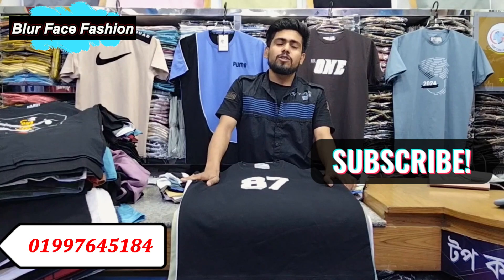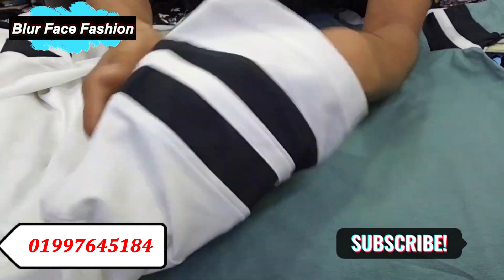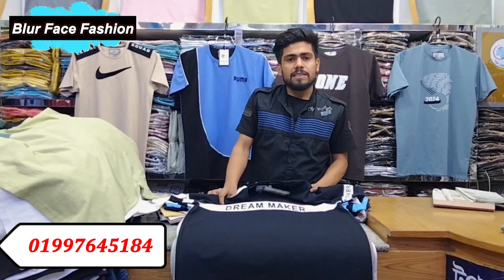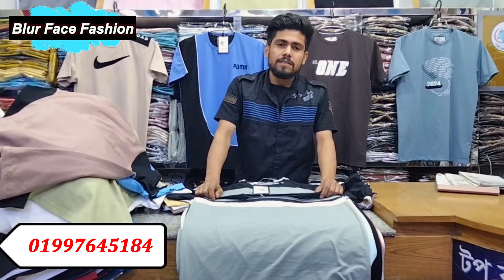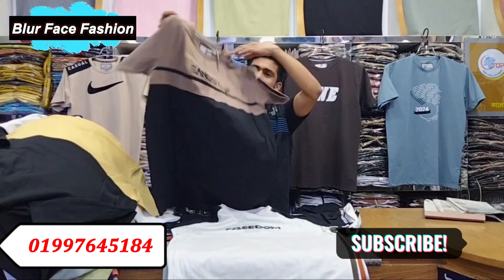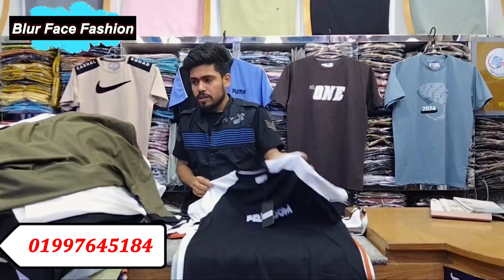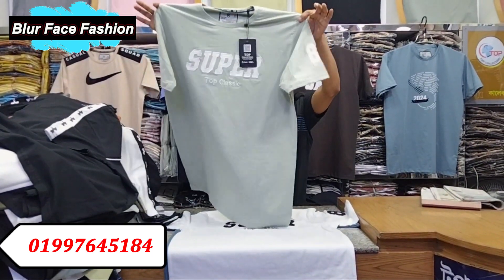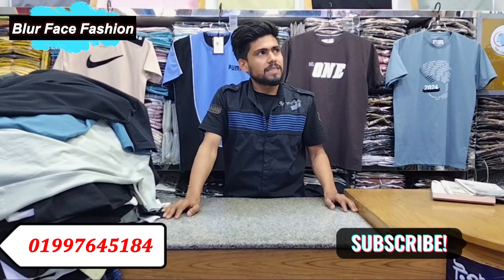T shirt price in bangladesh 2024, half sleeve t shirt, blur face fashion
Welcome ,
Blur Face Fashion is clothing brand in Bangladesh,We sell T shirt, Polo, Desingh, winer basis all kind of wholsale products,

jersey t shirt
t shirt price in bangladesh
bangladesh t shirt wholesale market
export shirt price in bangladesh
paikari market in dhaka
polo t shirt price in bangladesh
shirt price in bangladesh 2023
shopnil vlogs
t shirt design
wholesale market in bangladesh
heavy metal t shirt bangladesh dhaka
heavy metal t-shirt rajshahi
heavy metal t-shirt
heavy metal t-shirt collection
 heavy metal t shirt price in bd
 heavy metal t-shirt showroom in dhaka
 polo t shirt in bangladesh
polo t-shirt bd
premium polo t-shirts
polo t shirt wholesale market in dhaka
bd wholesale t-shirts bangladesh dhaka
city plaza gulistan city plaza gulistan
city plaza
jersey t shirt
shopnil vlogs
t shirt design
heavy metal t-shirt
new t shirt price in bd
full sleeve t shirt price in bangladesh
new winter t shirt price in bangladesh
heavy metal hoodie collection
heavy metal hoodie
heavy metal hudi
hoodie
hudi
new t shirt collection in bangladesh
t-shirt collection bd
drop shoulder t-shirt price in bangladesh
paikari t shirt
t shirt paikari market bangladesh
genji paikari market
t shirt buying house bangladesh
heavy metal t shirt design
heavy metal t-shirt dhaka
premium t-shirt price in bangladesh
t shirt paikari market
অনলাইন বিজনেস
how to start a clothing business online
online business kivabe korbo
new shirt collection in bangladesh
t shirt collection in bangladesh